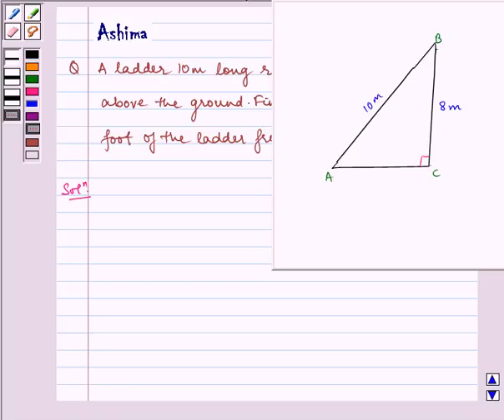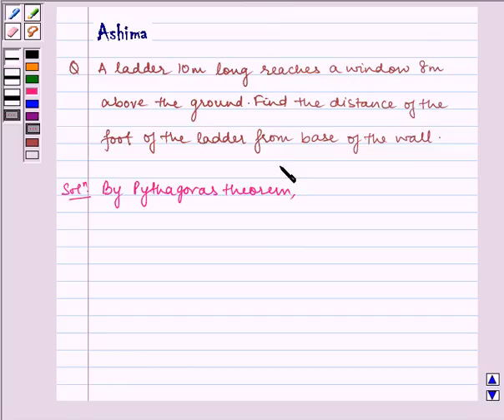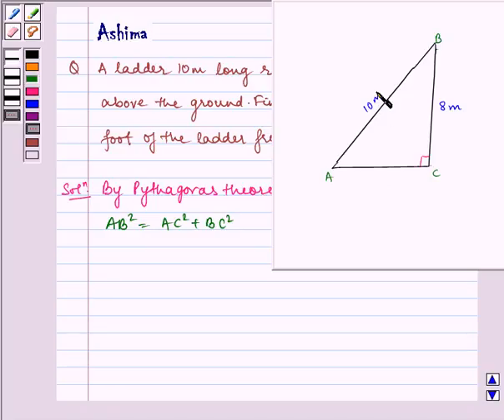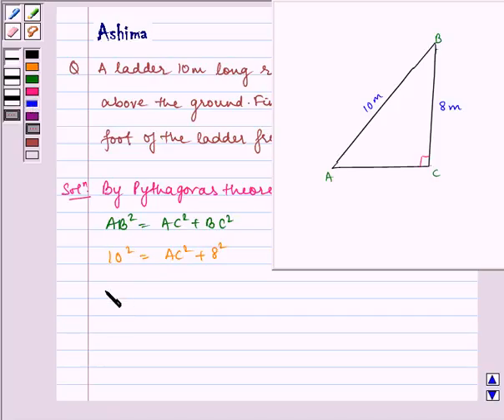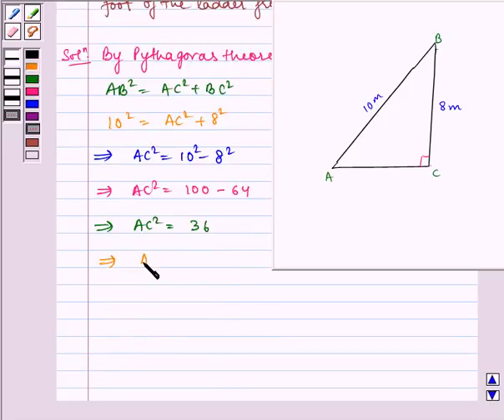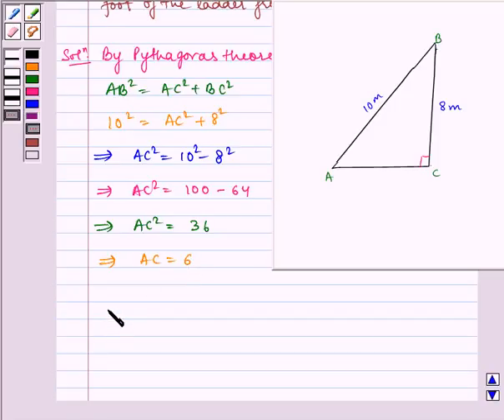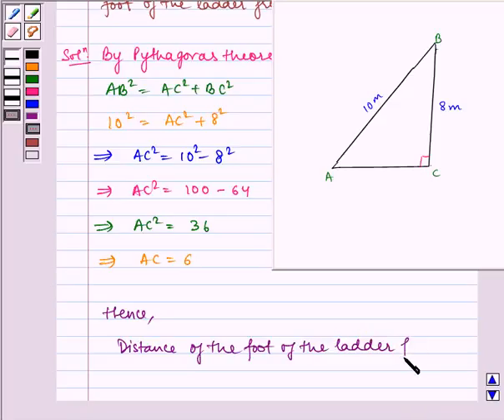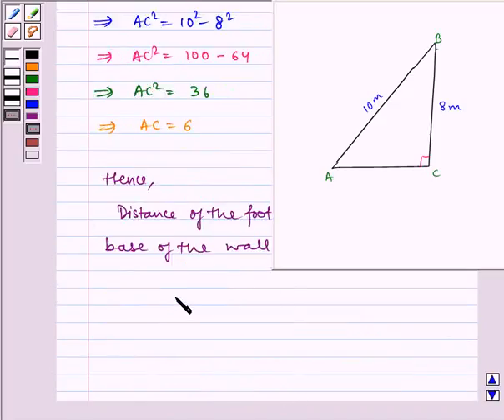Maths X NCERT 2007 6 6 5 9